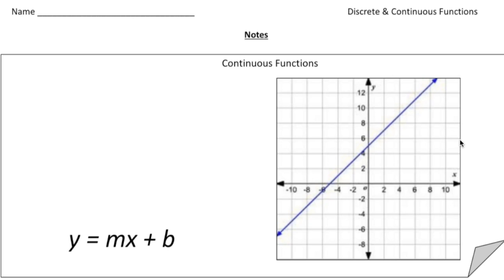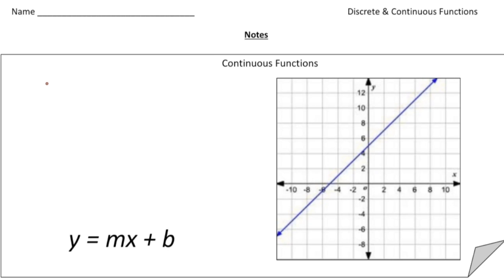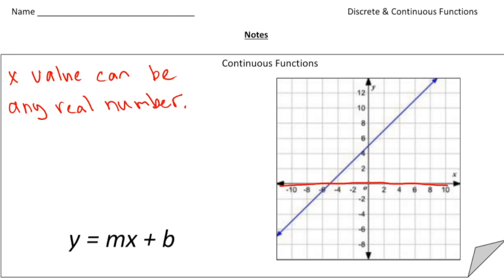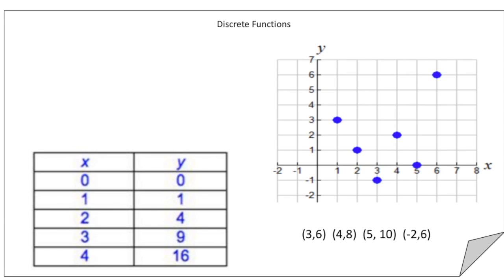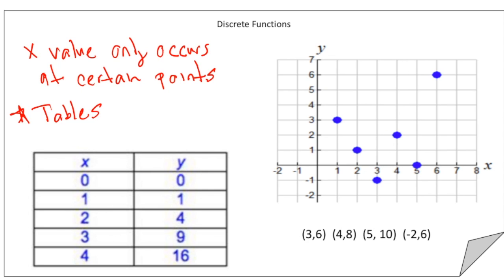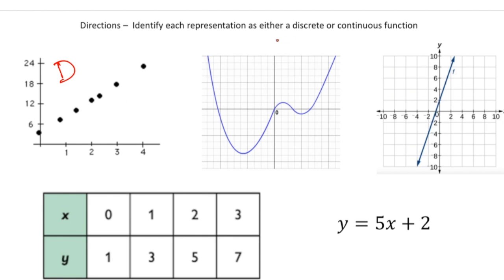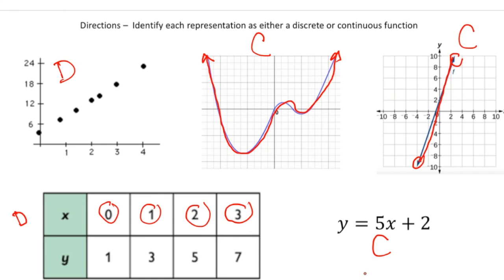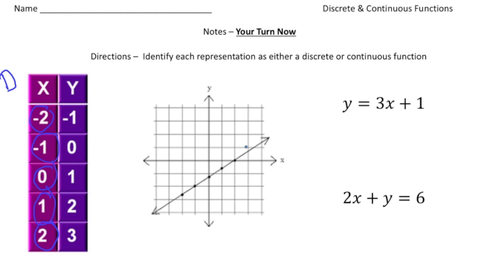Discrete & Continuous Functions | Math Made Easy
Learn the difference between discrete and continuous functions in this easy-to-follow lesson! Understand how these functions are graphed and how they behave in real-world applications. This video covers key concepts with clear examples, and practice problems at the end will help reinforce your learning. Perfect for students and teachers!